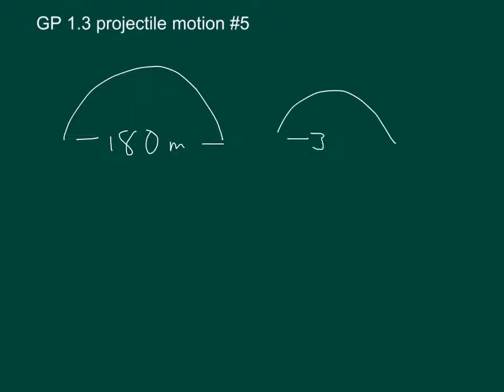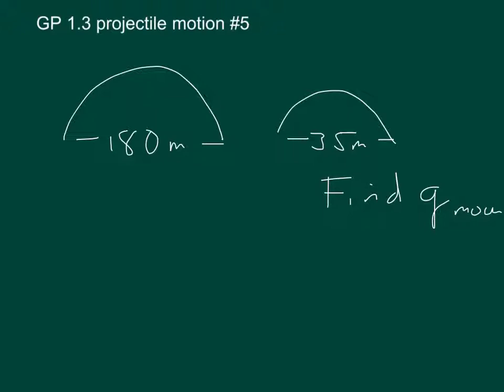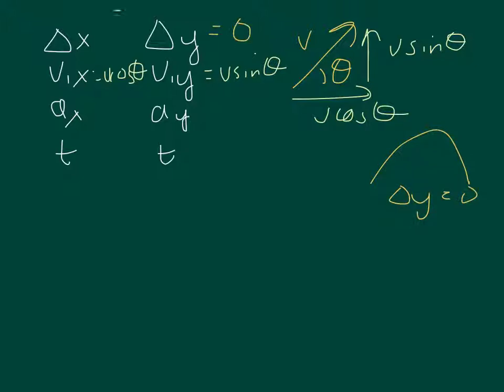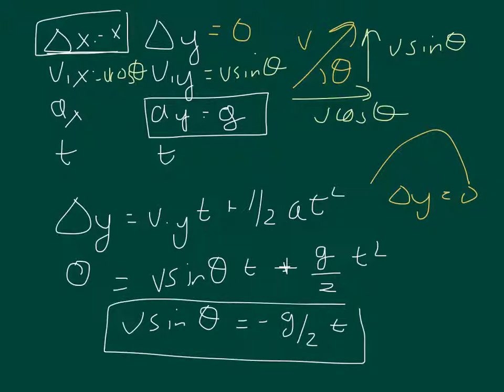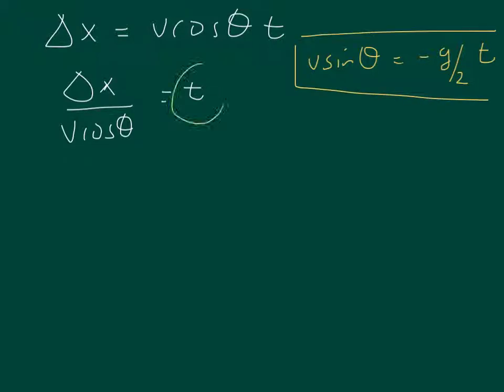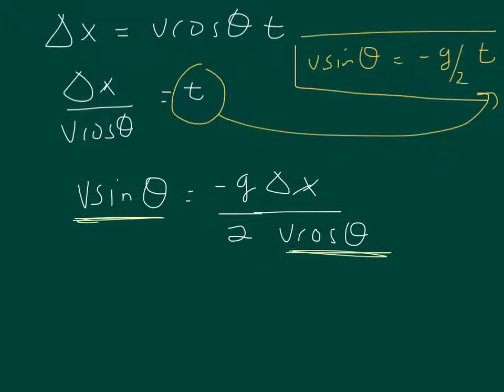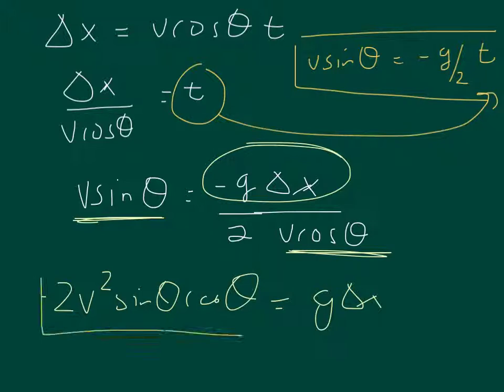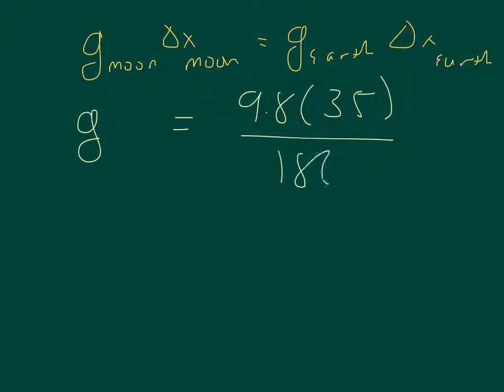GP 1.3 Projectile Motion #5 solution